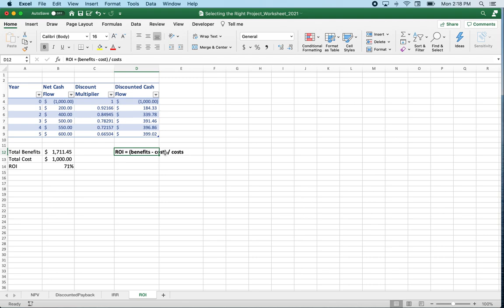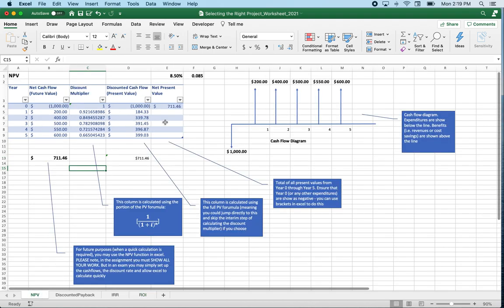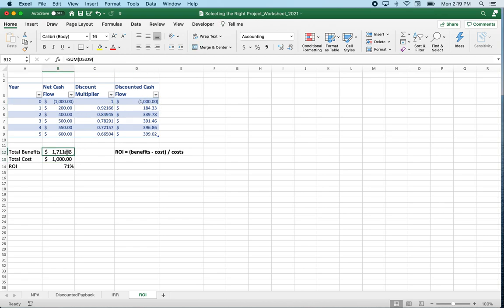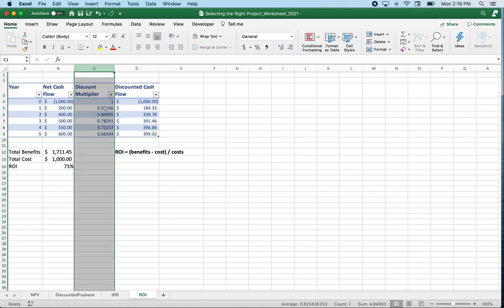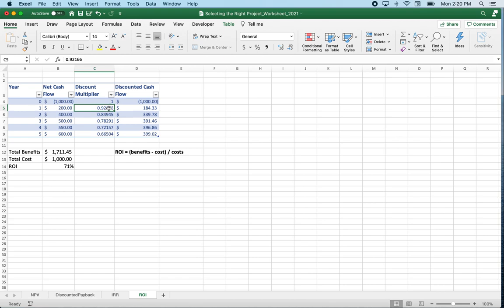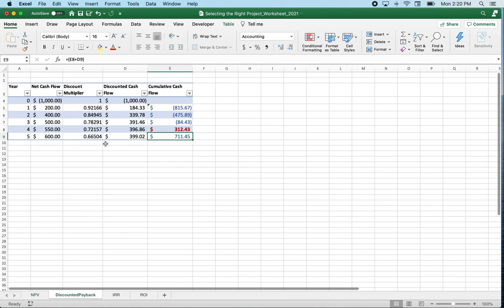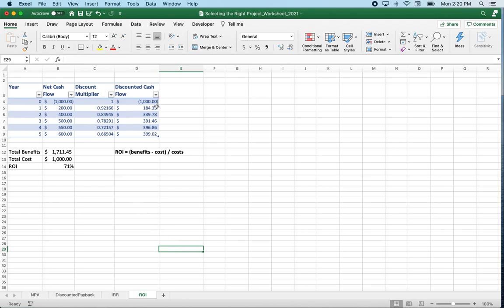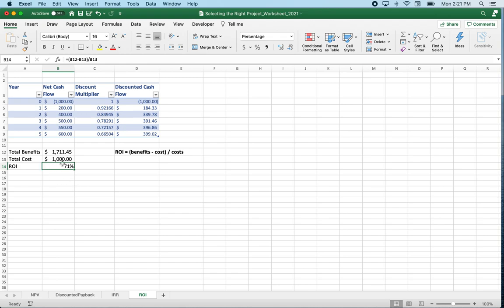Part4 Video ROI Calculation